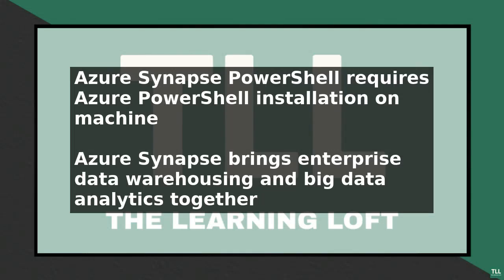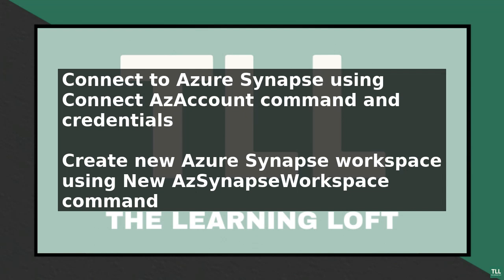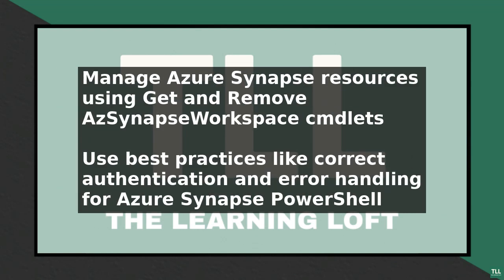How To Azure Synapse PowerShell (2025)